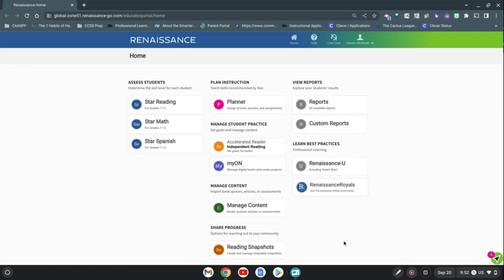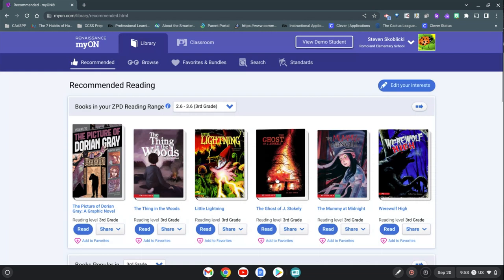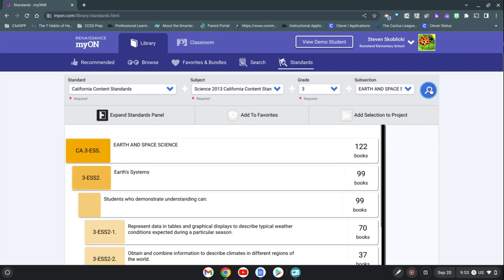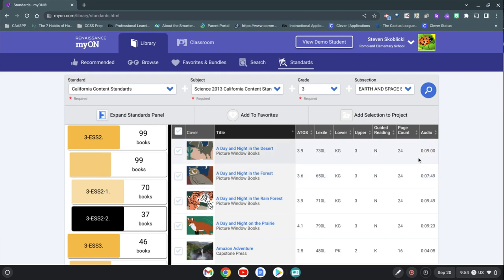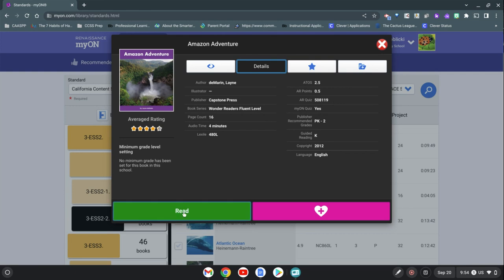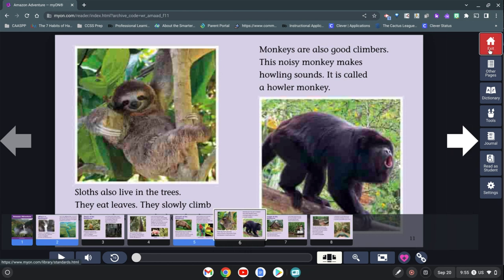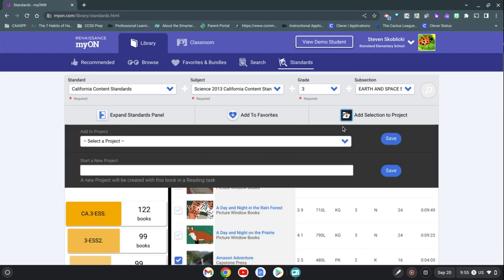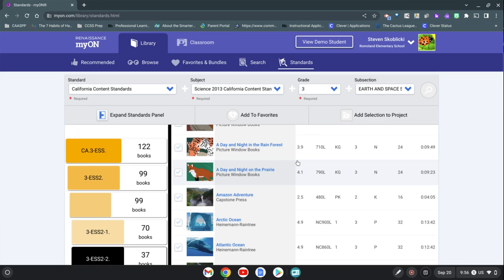MyON Create Assignment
How to create an assignment in MyON. Students will see these assigned books in the "Projects" tab on their dashboard.